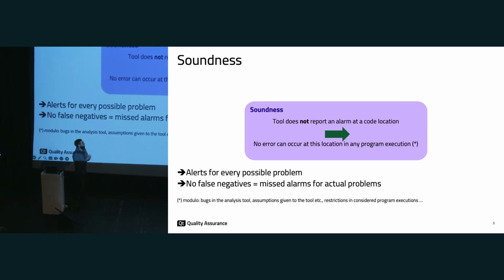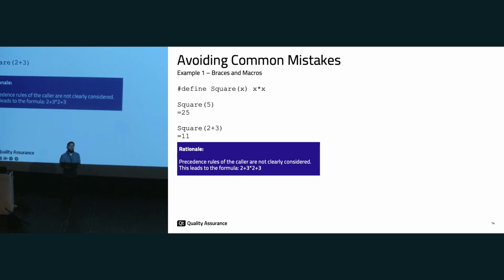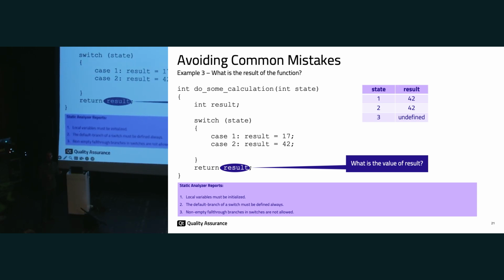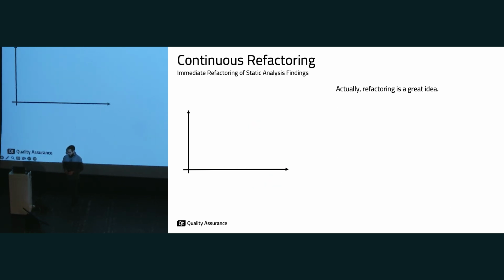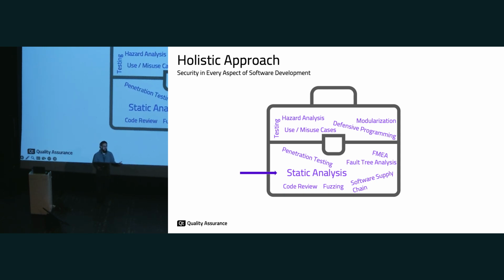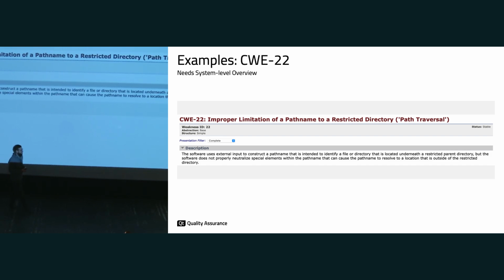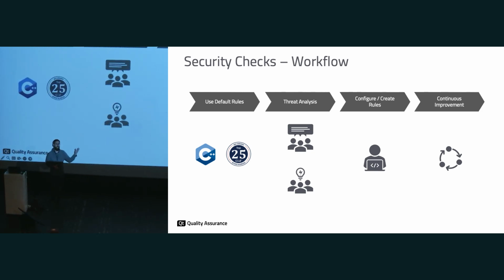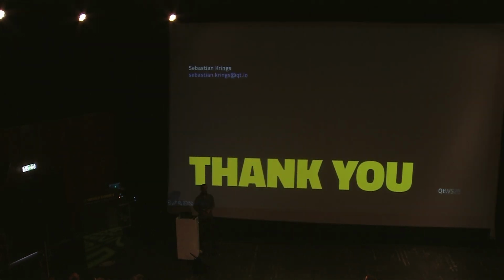Static Analysis for Non-Critical Systems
Static analysis is mandatory in the context of safety critical systems to detect faults early on and to ensure adherence to coding guidelines. While less prevalently used, static analysis could be beneficial for non-critical systems by improving correctness, performance and compliance as the talk will show with different real-world examples.

Speaker:
SEBASTIAN KRINGS
Manager, R&D, QA, Qt Group